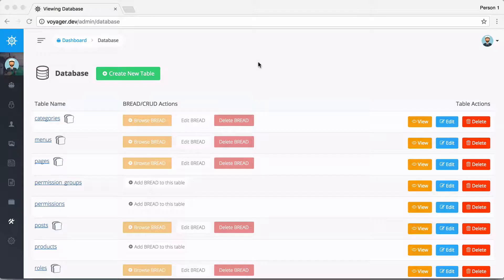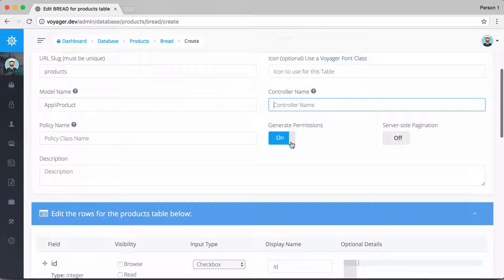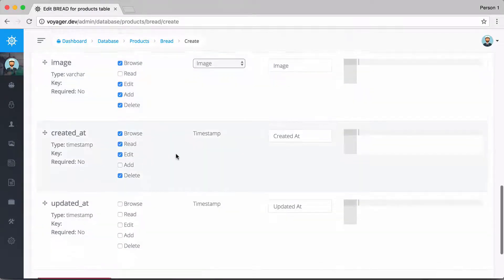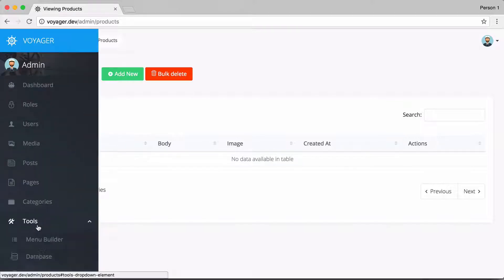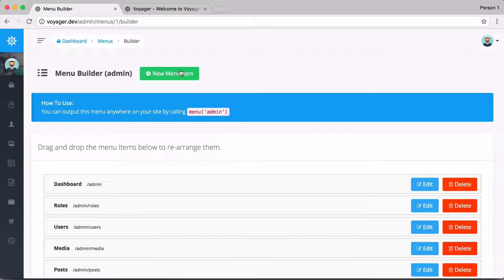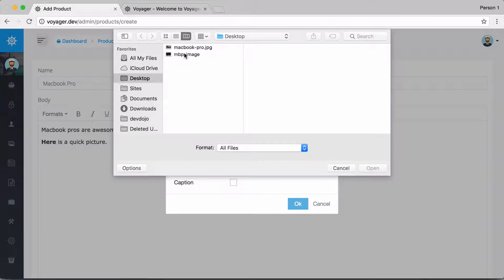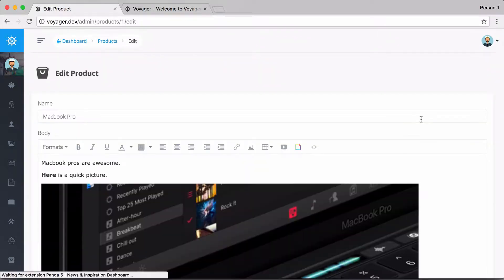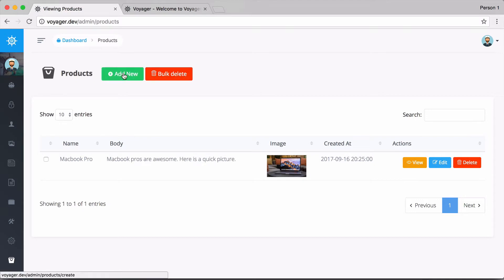Voyager Academy Video 08 - The BREAD Builder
This is a video series for the new Voyager 1.0 release. The BREAD builder is where a lot of the magic happens. This is where you can add BREAD or CRUD to any of your database tables and then you will easily have Browse, Read, Edit, Add, and Delete functionality for that table.